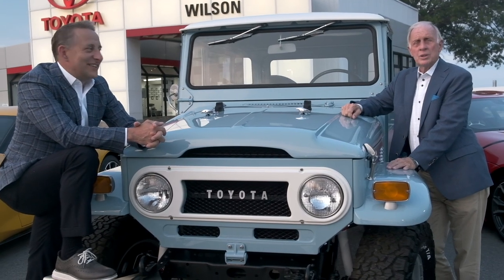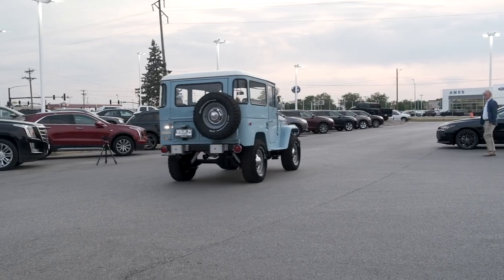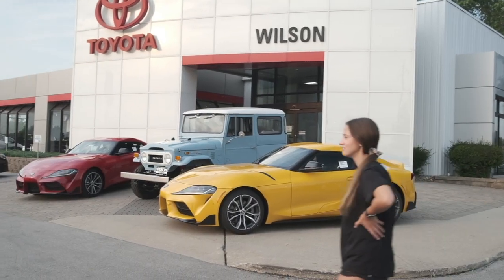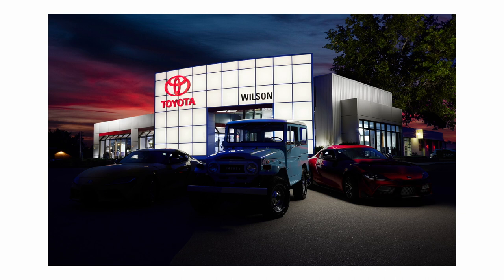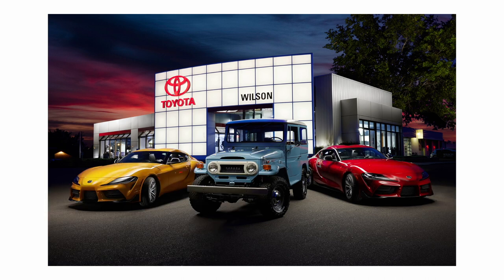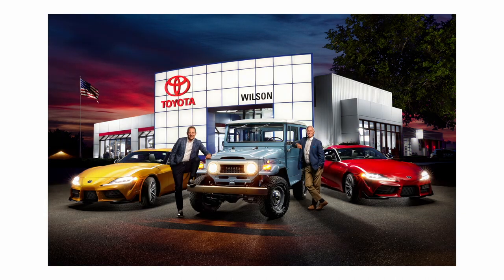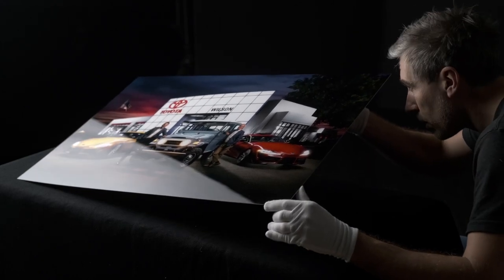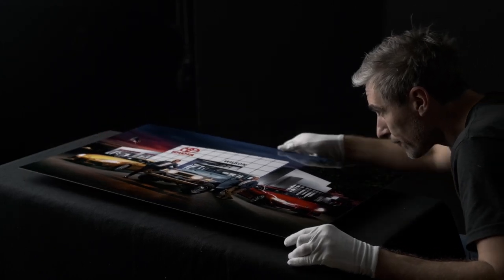Behind The Scenes: Wilson Toyota Light Painting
Watch photographer Dan McClanahan photograph and assemble a long exposure light painting photograph for the 40th anniversary of the Wilson Toyota dealership in Ames, IA.